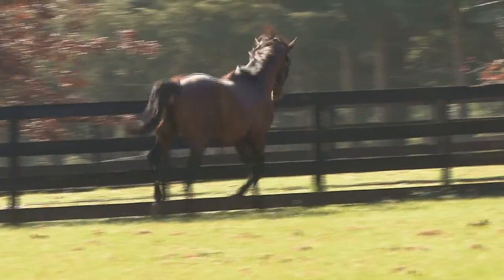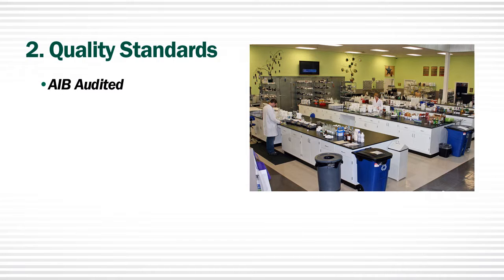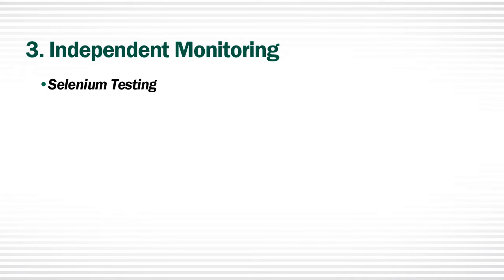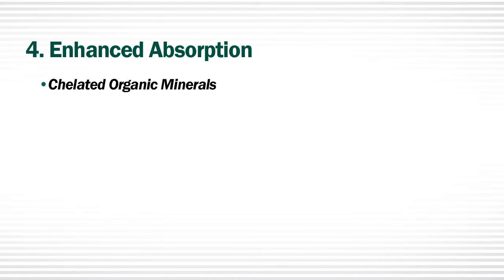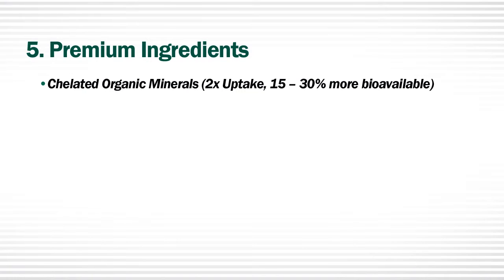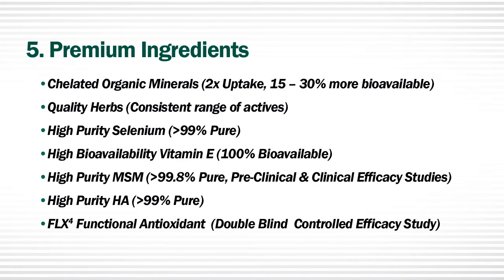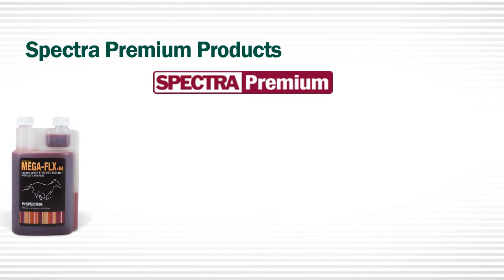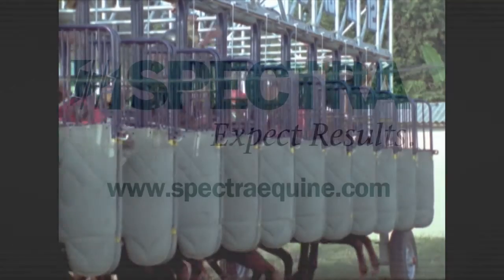Spectra Company Video